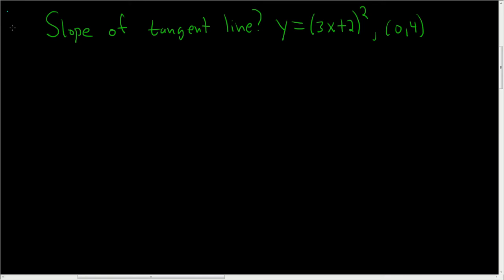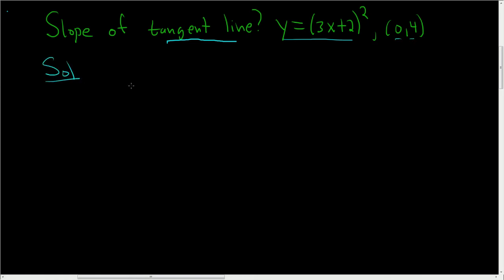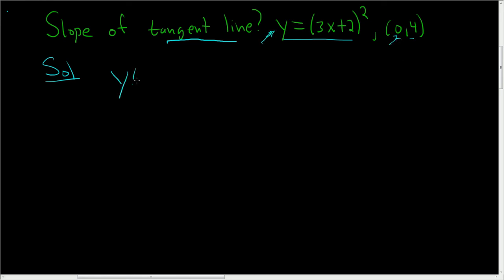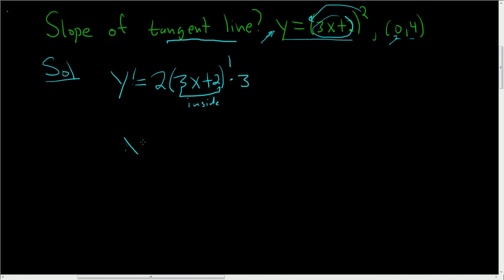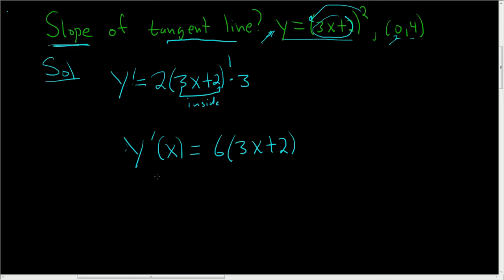Slope of the Tangent Line to the Graph of y = (3x + 2)^2 at (0, 4)